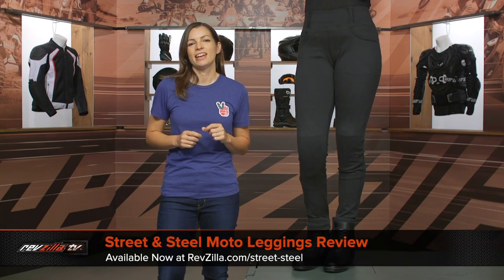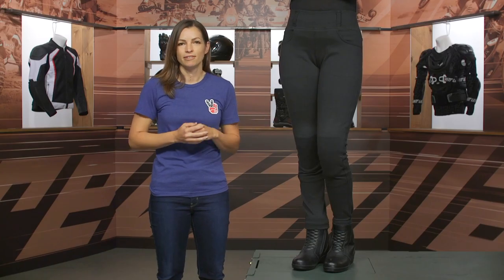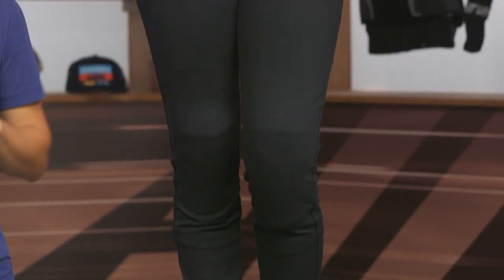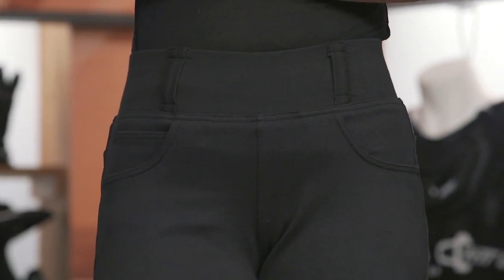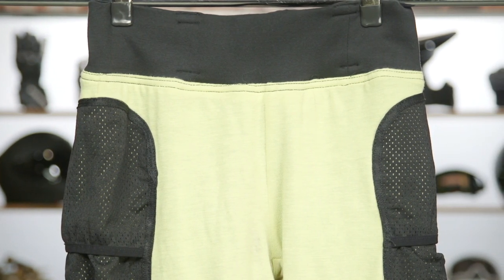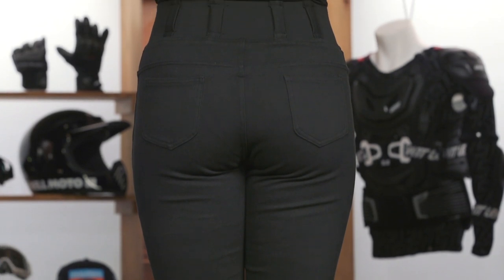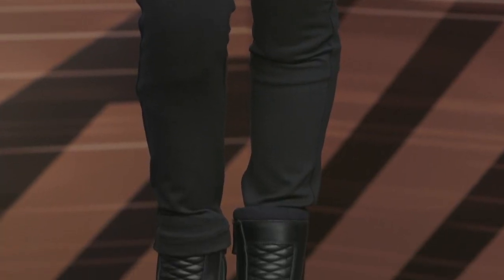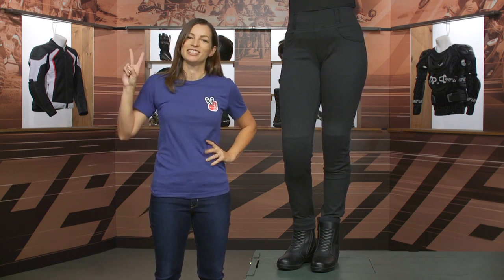Street & Steel Moto Leggings Review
Motorcycles and Leggings don't sound like they should go together but Street & Steel has thought otherwise. With the Street & Steel Moto Leggings, you get a stretchy Aramid liner that keeps you protected from abrasion and a poly-cotton exterior with elastin means they're as comfy as your regular leggings!